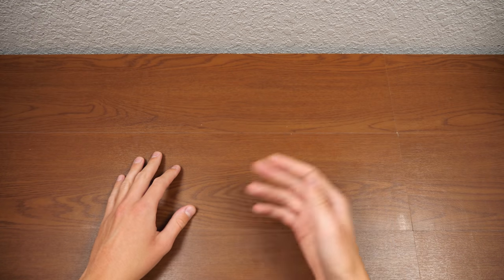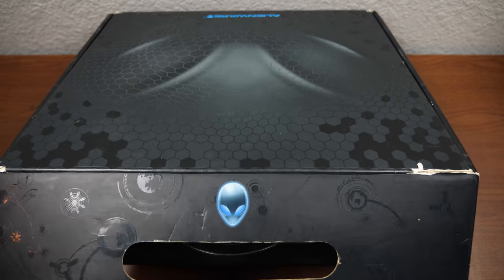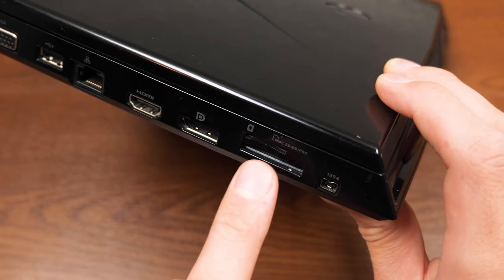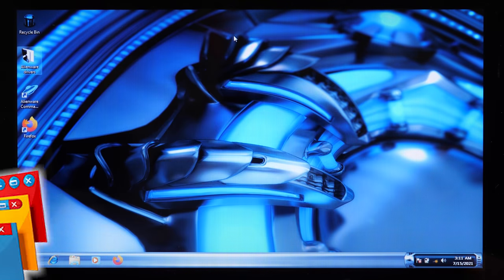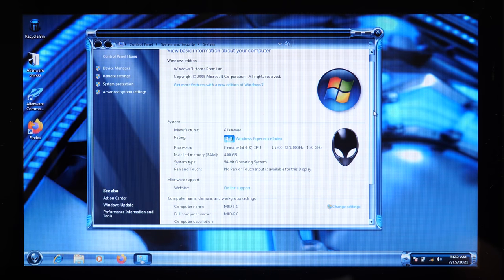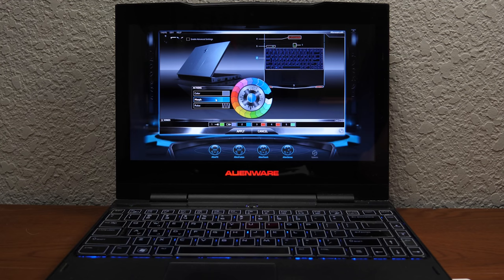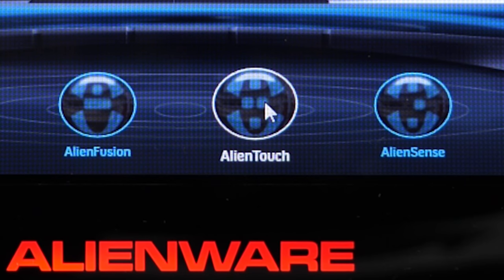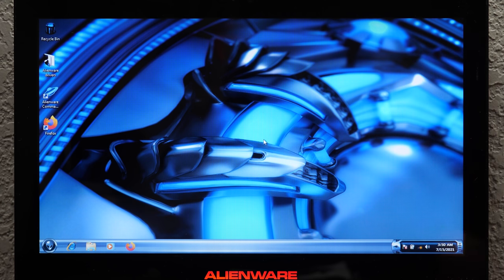Alienware's $800 M11x Laptop (2010) - Time Travel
Today we're checking out Alienware's $800 gaming laptop from 2010!